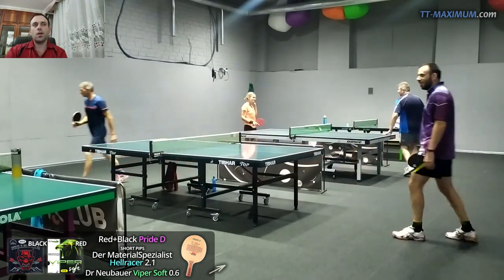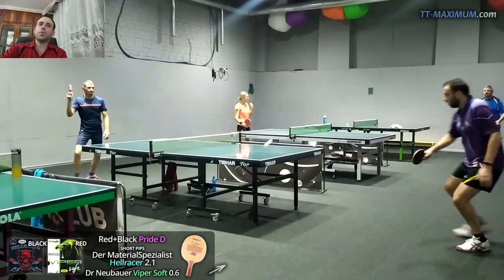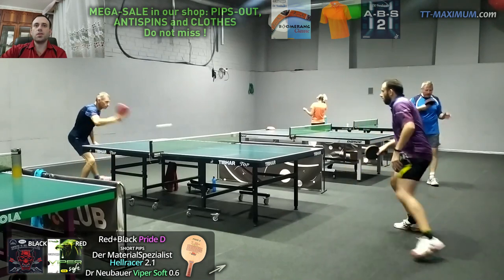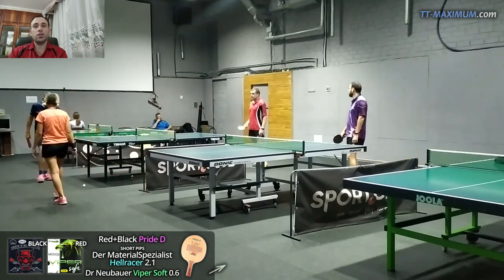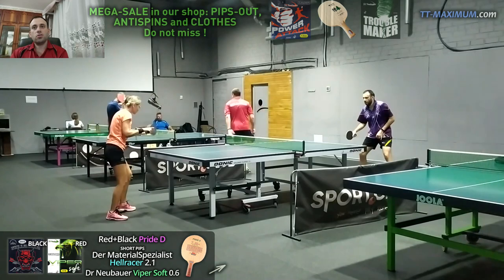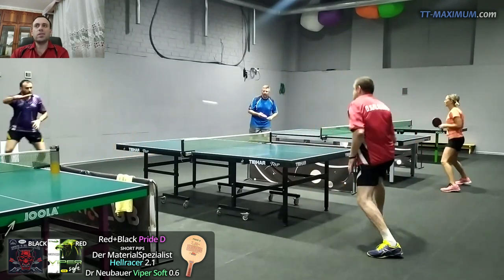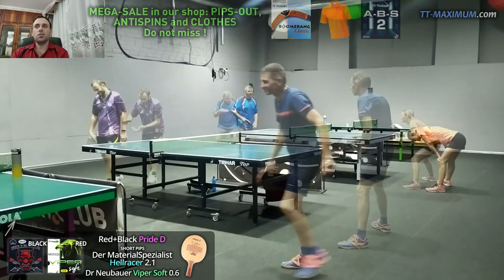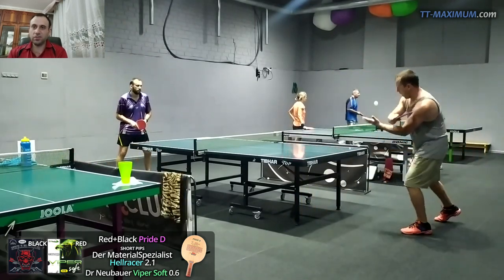Review Dr Neubauer VIPER SOFT 0.6 mm - LONG PIPS rubber for BLOCK and CHOPPING good effect, test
Review test: Dr Neubauer VIPER SOFT 0.6 mm - long pips rubber for close to table play or chopping?

- the address of our friendly shop, it has English version for we are selling worldwide and we are always glad to help you!

You can place orders via our convenient website, as well as via our email and messengers that you may find

Please use the language switch if the website doesn't show English automatically, you may find the switch in the right part of the upper part.

If you don't speak well English or Russian, please use Google Translator (or something similar) from your language to Russian and we'll find the understanding even in this case. We are always glad to help!